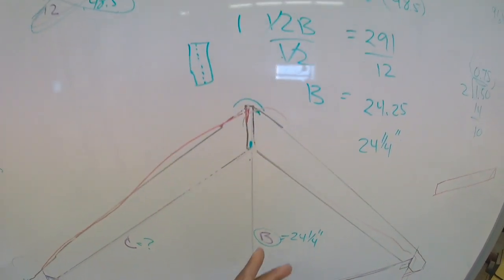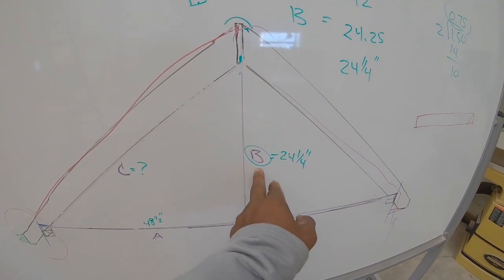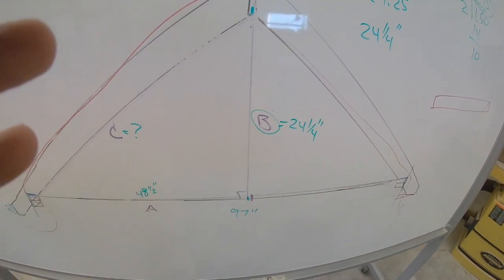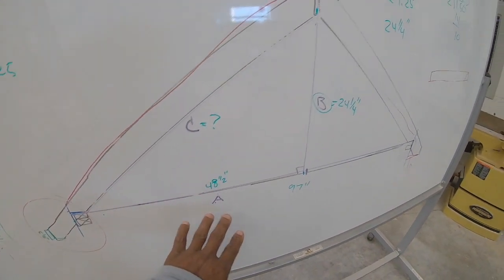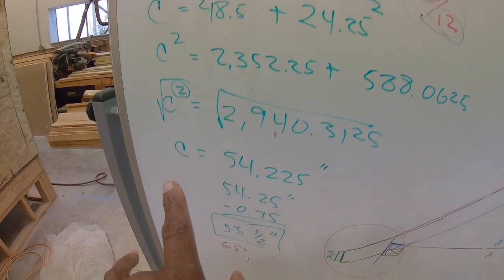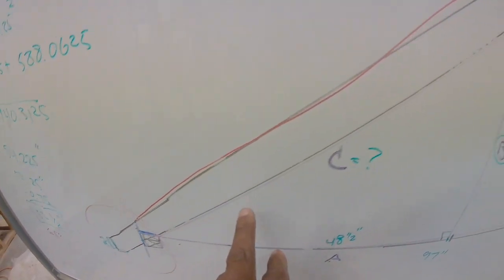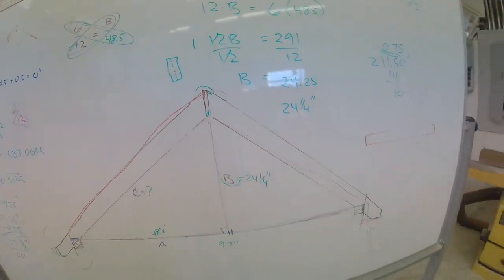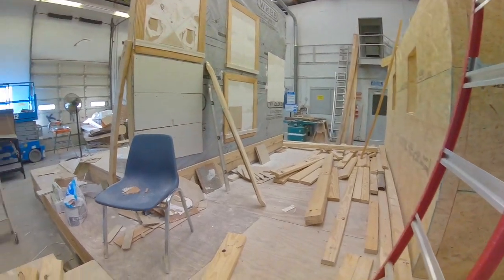SUBCONTRACTORS IS THE KEY